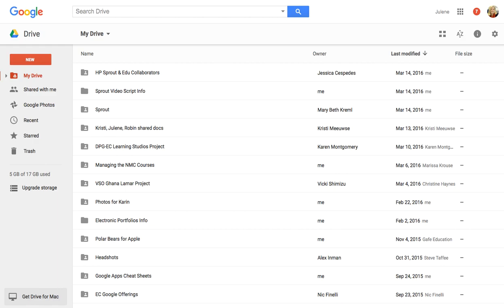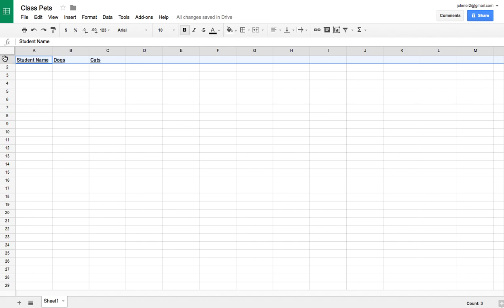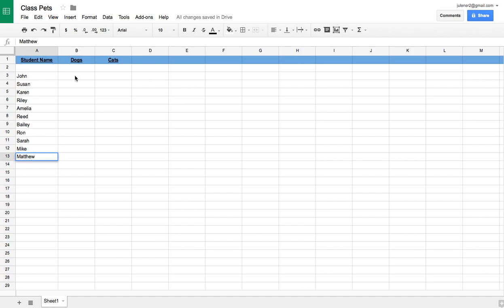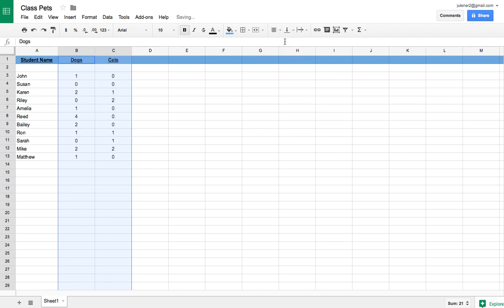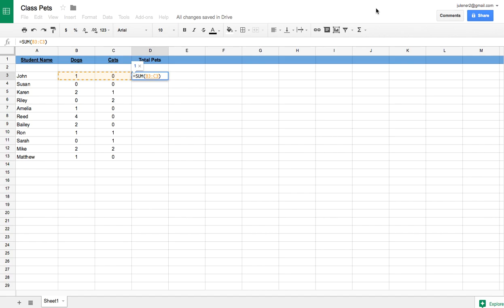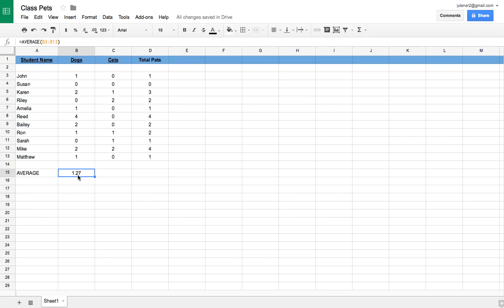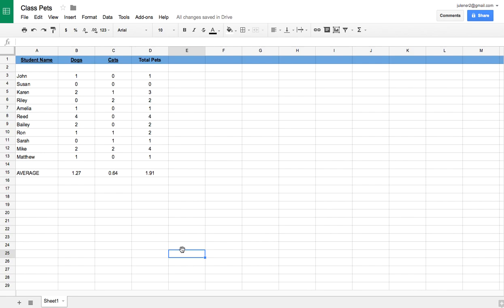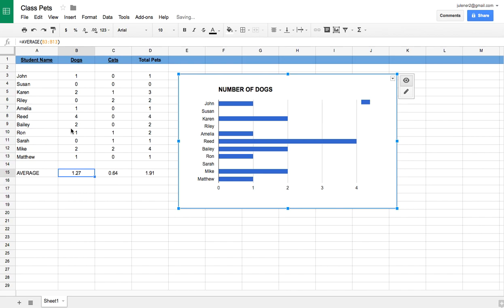Getting Started with Google Sheets—Tutorial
This is a brief video showing the basics of Google Sheets, including functions and charts. Apologies for the error describing rows and columns. Rows are on the left side and horizontal, columns are at the top and vertical.